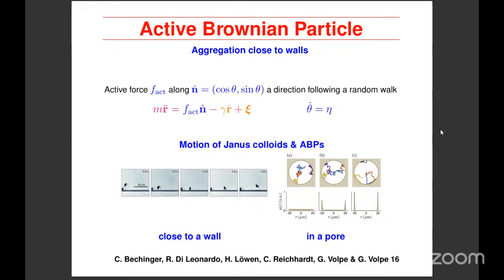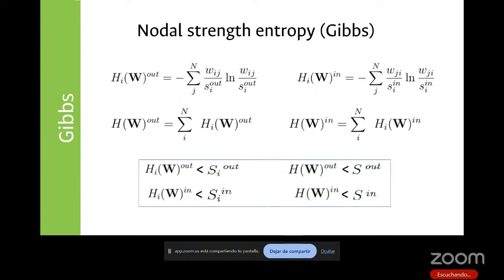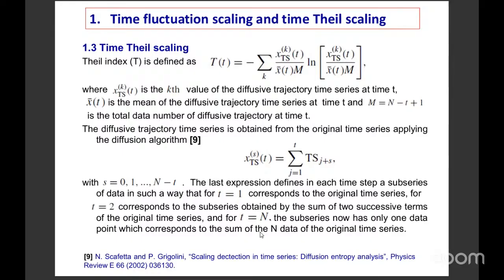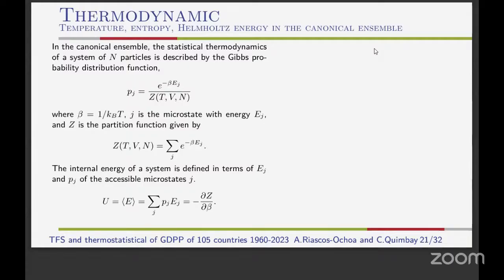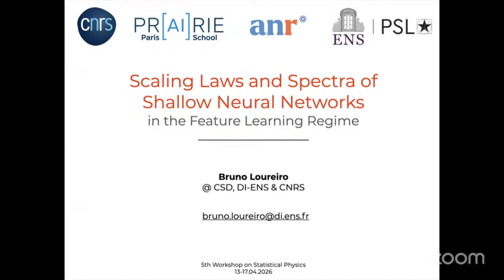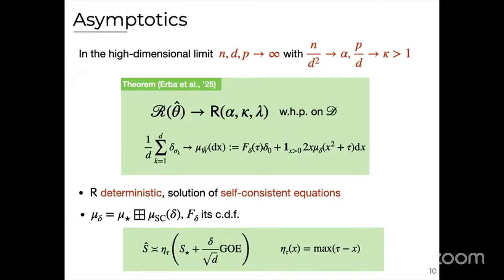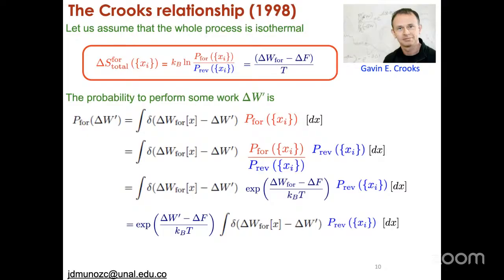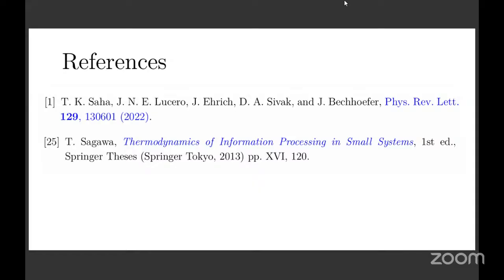5th Workshop on Statistical Physics